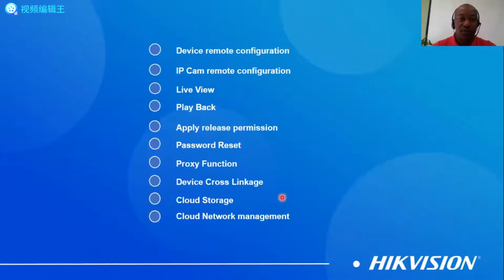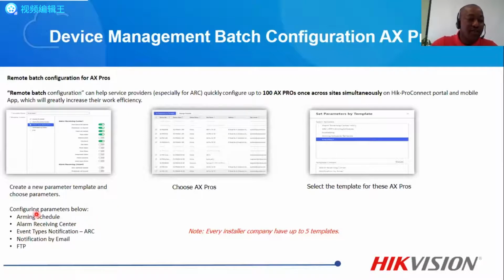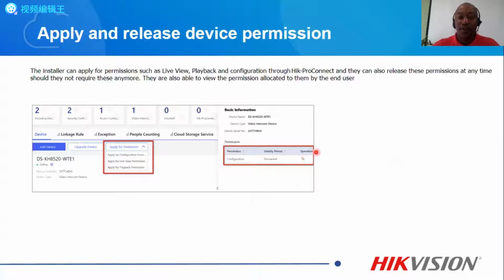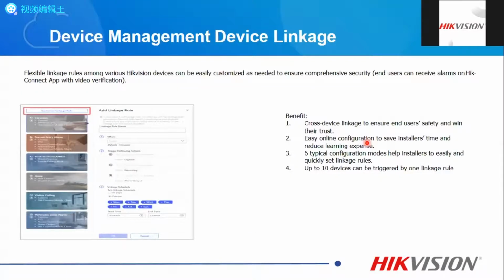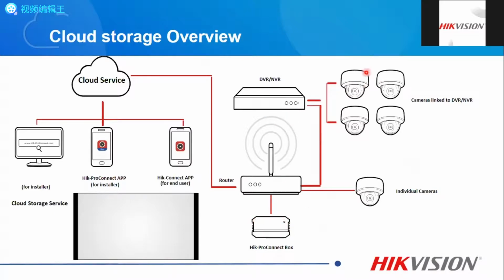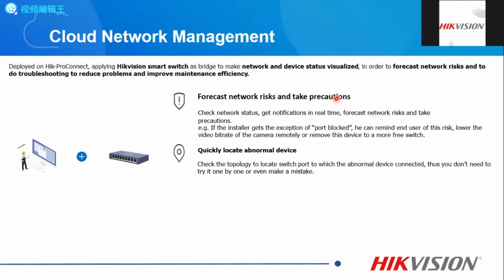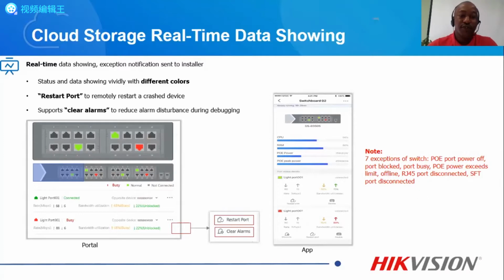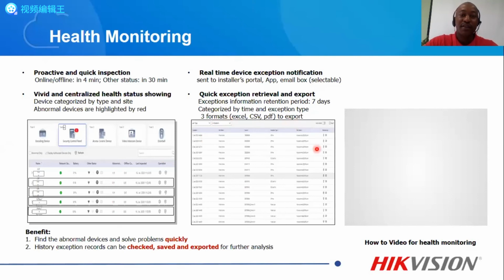HikProConnect Training -Device management